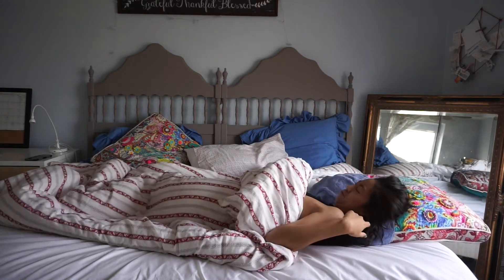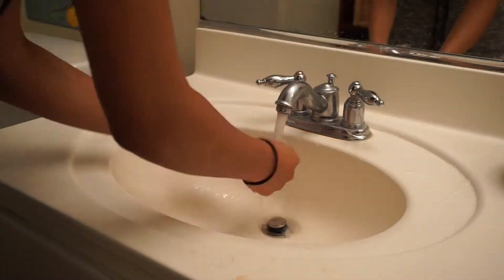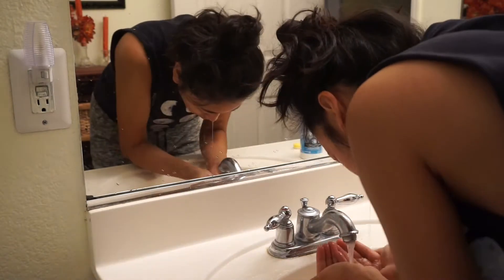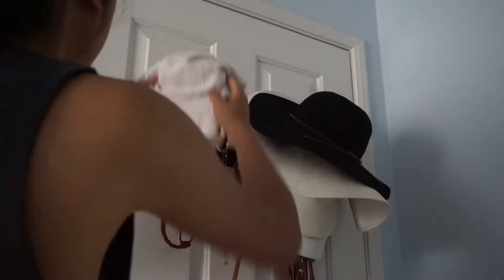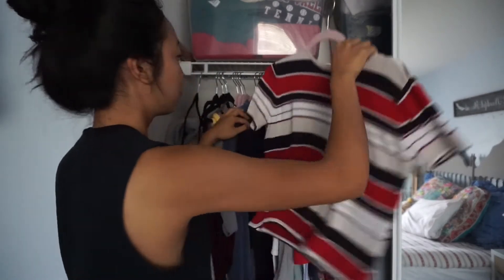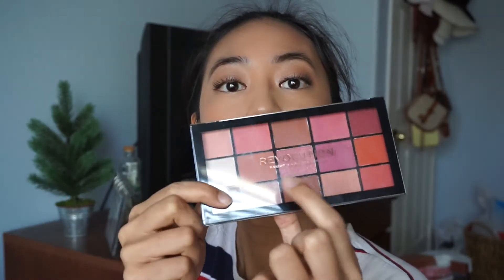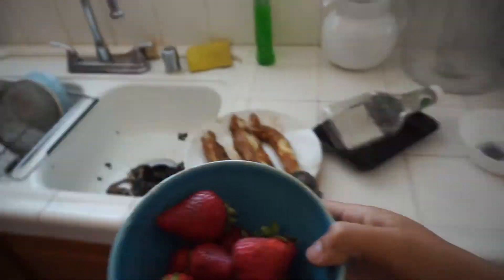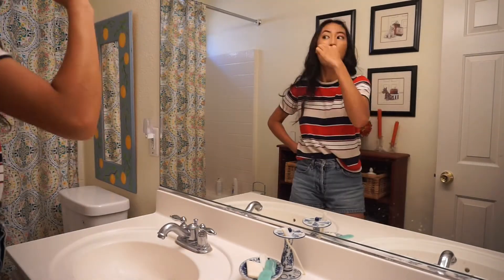Summer Morning Routine ☀️ 2018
Savoring every summer morning until class begins again.

Here's what I typically do on a summer morning with minimal responsibilities - perks of youth. I go through every real step I take - let me know if any are relatable!

Thrift Haul - coming soon
Breakfast Ideas - coming soon